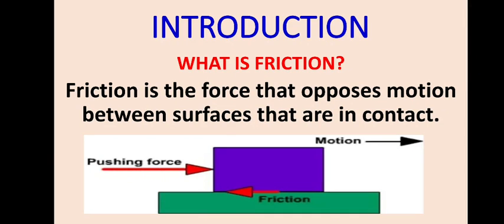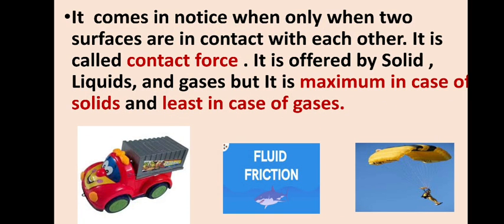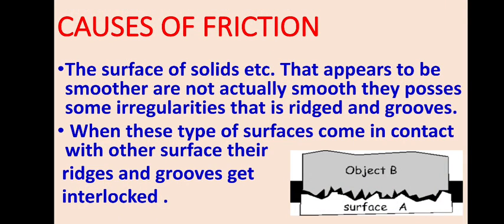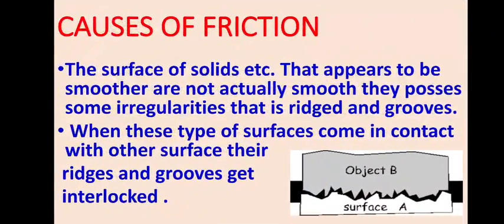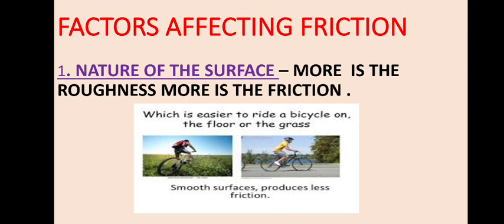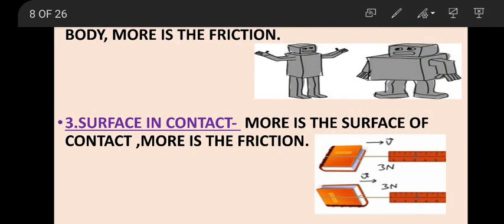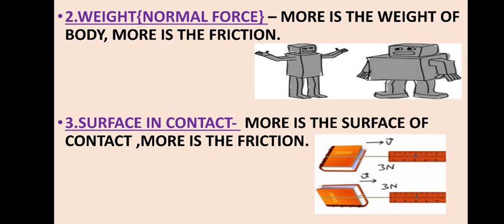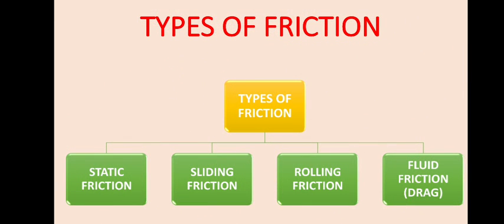NCERT -Friction part 1